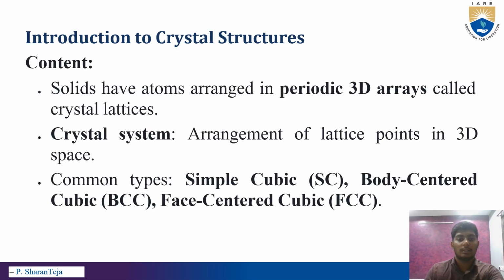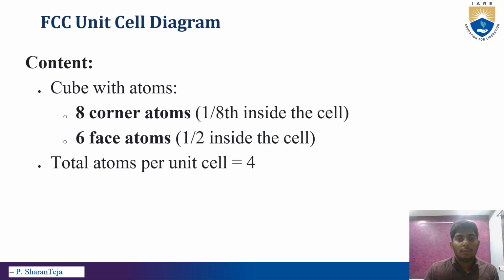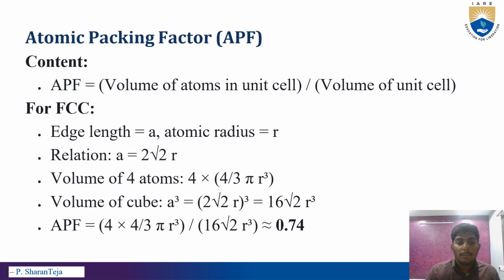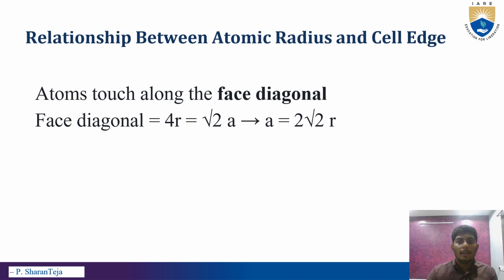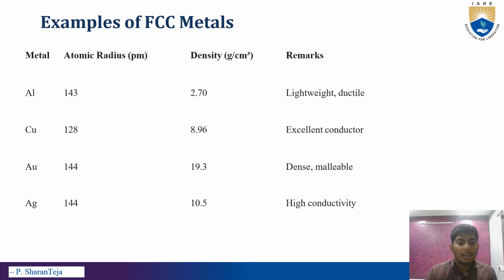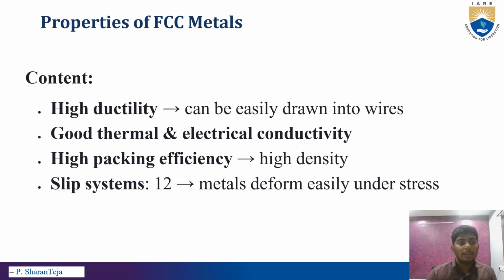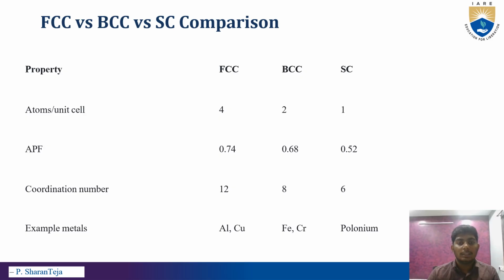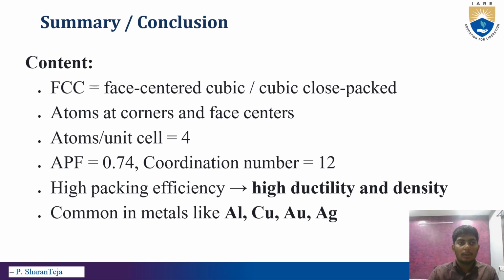Engineering Physics Concept Video